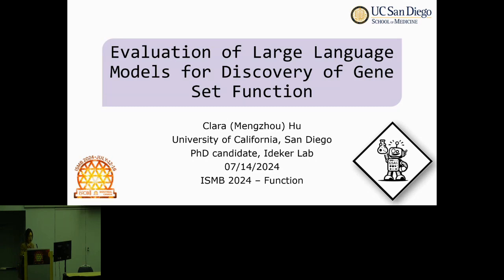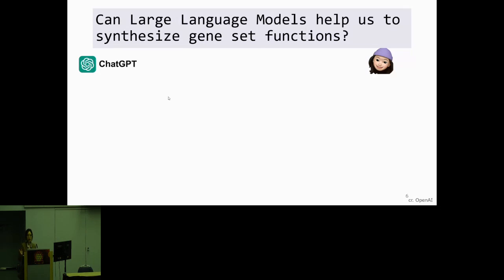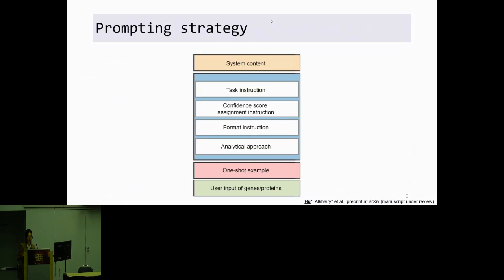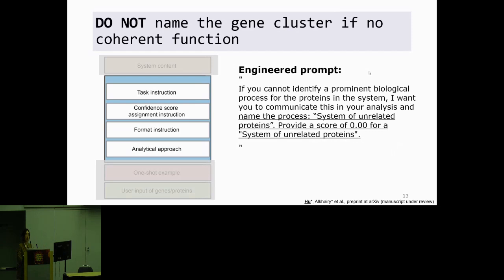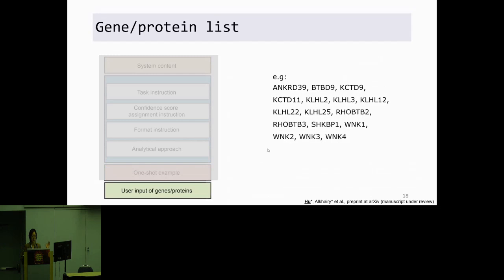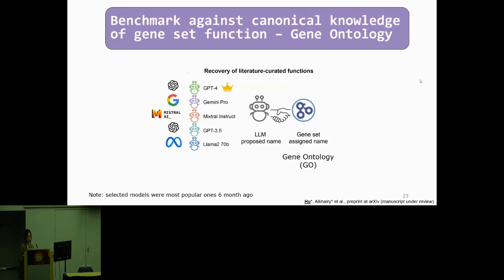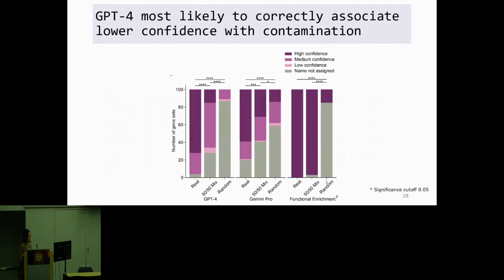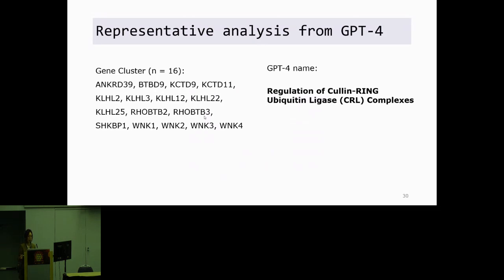Evaluation of large language models for discovery of gene... - Mengzhou Hu - Function - ISMB 2024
Evaluation of large language models for discovery of gene set function - Mengzhou Hu - Function - ISMB 2024